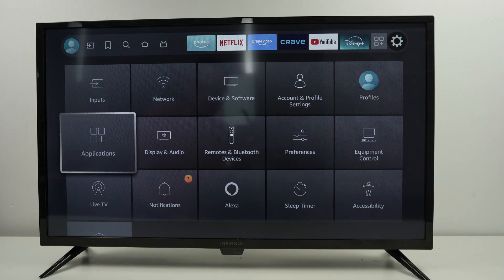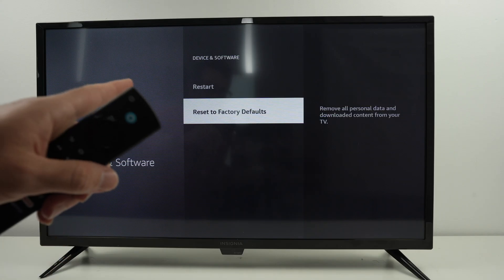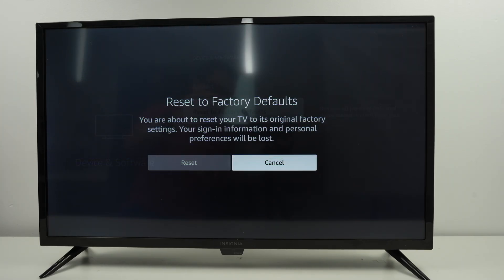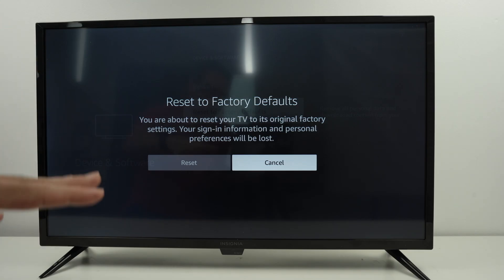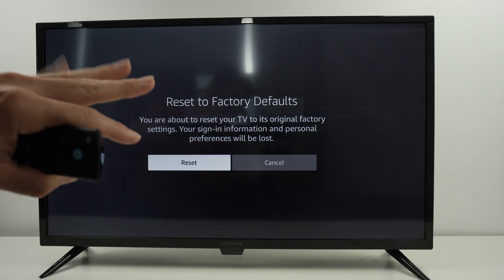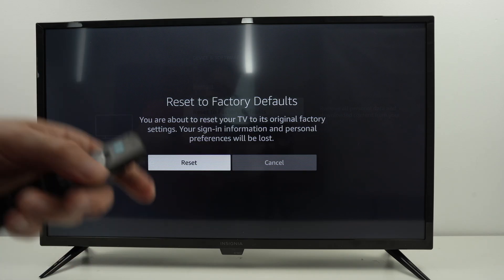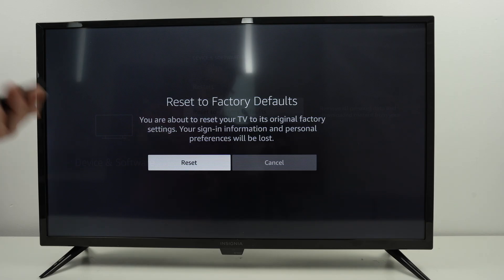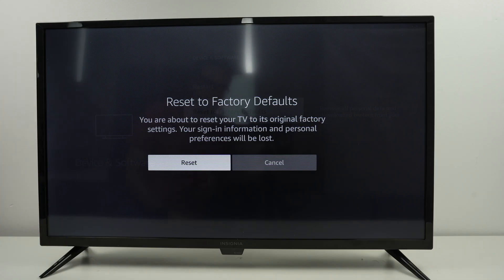Insignia Fire TV : How to Factory Reset - Delete Everything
I will show you how to factory reset your Insignia Fire TV

►Philips Rabbit Ears Antenna
►Anker HDMI Cable
►Samsung Soundbar + Subwoofer
►Sony HT-S400 2.1ch Soundbar
►Sony STRDH590 5.2 Home Theater Receiver